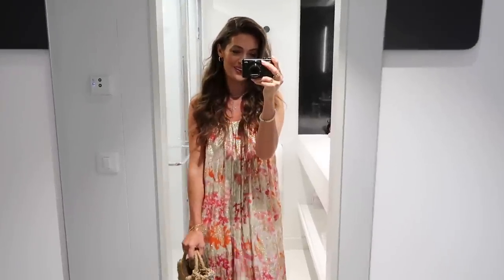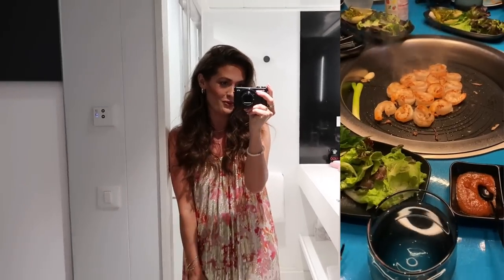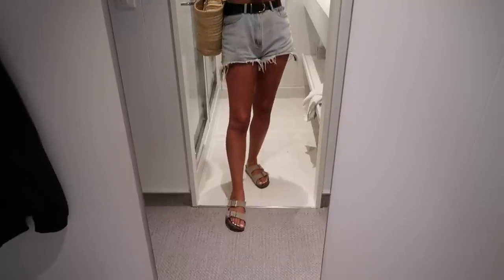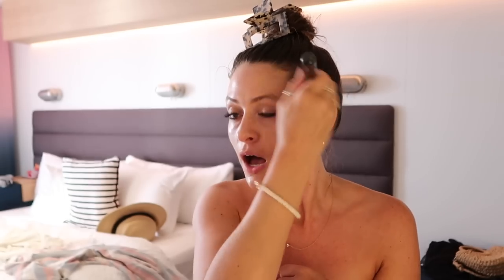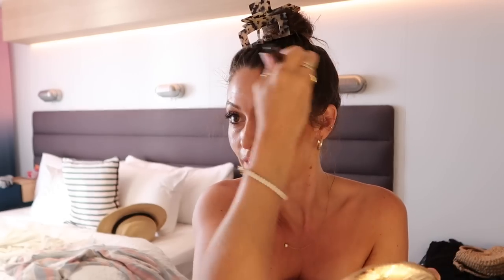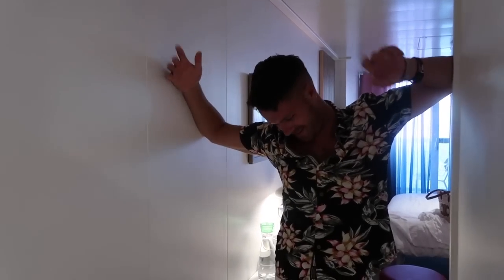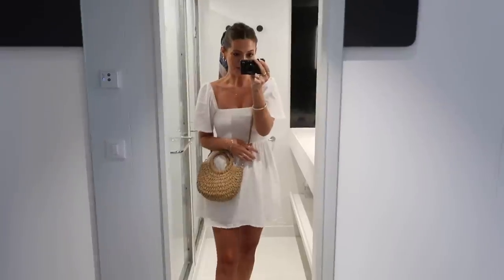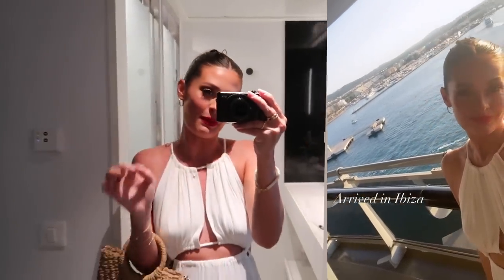WHAT I WORE & DID ON HOLIDAY & GRWM | VIRGIN CRUISE HOLIDAY OUTFITS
WHAT I WORE & DID ON HOLIDAY | VIRGIN MEDITERRANEAN CRUISE

OUTFIT 1
METALLIC MAXI
MINI BASKET BAG

OUTFIT 2
PINK DRESS

OUTFIT 3
DENIM SHORTS (similar)
WHITE CROP TOP (I wear back to front)

OUTFIT 4
SIMILAR RED & WHITE DRESSES
YSL CLUTCH
RED LIPSTICK

OUTFIT 5
WHITE MINI DRESS (SIMILAR)
(similar)
MINI BASKET BAG

OUTFIT 6
WHITE ONE SHOULDER DRESS

OUTFIT 7
WHITE MAXI DRESS

OUTFIT 8
CROCHET CROP TOPS
CROCHET TROUSERS
WHITE SHIRT